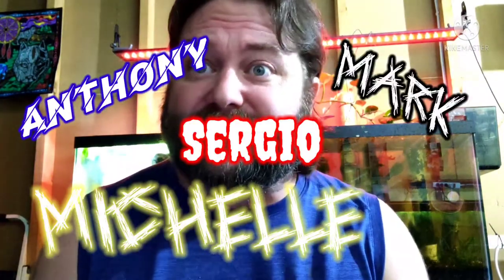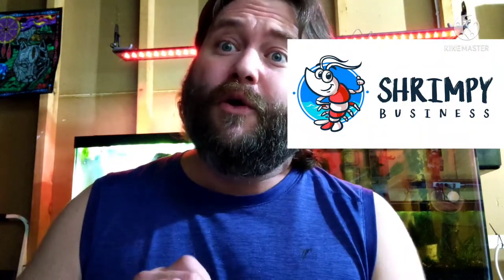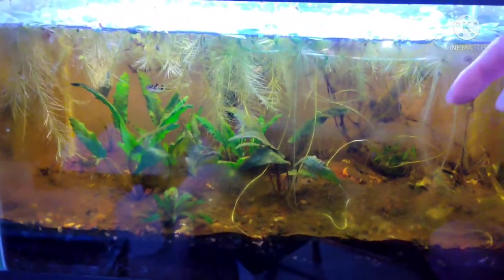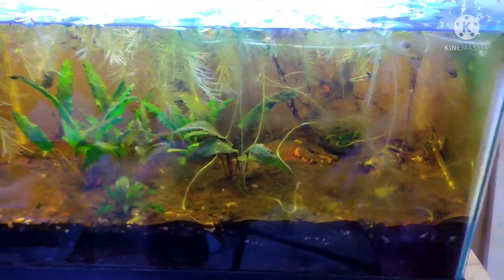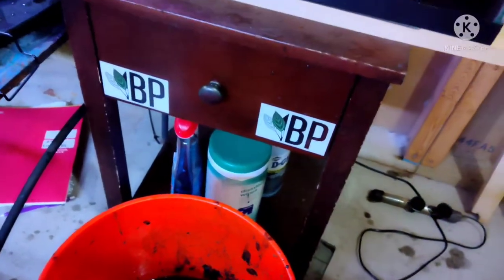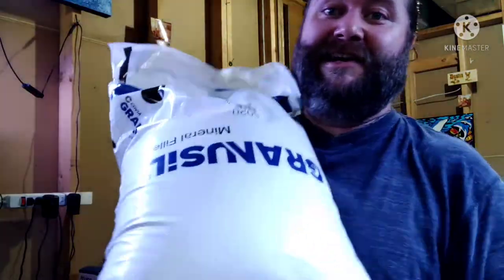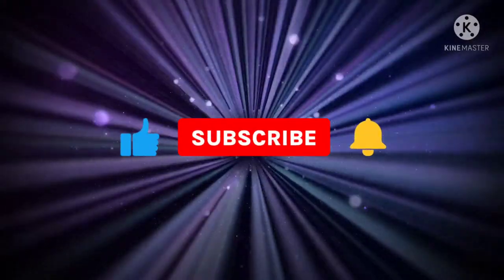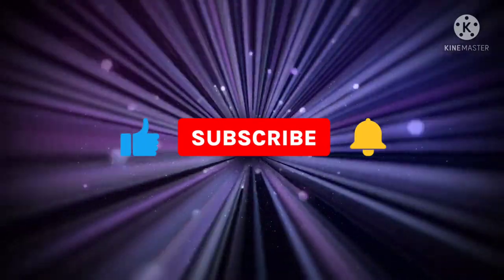How to lower your PH, Rescaping Pea Puffer Tank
In this video I'll be rescaping my Pea Puffer tank to accommodate their dirty habits of digging in my soil. I'll also be showing how you can lower your PH without having to use active substrates, chemicals, or driftwood. @shrimpybusiness1596

Fluval Peat

Peat Pellets